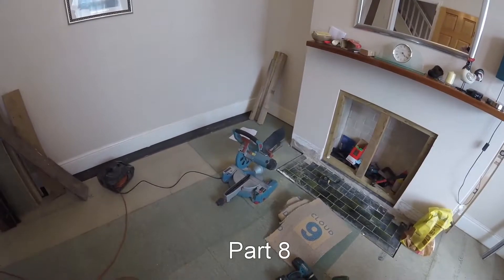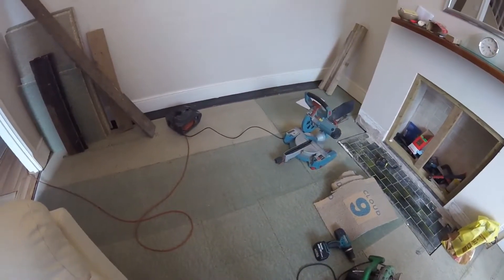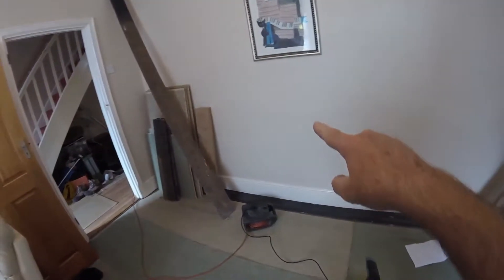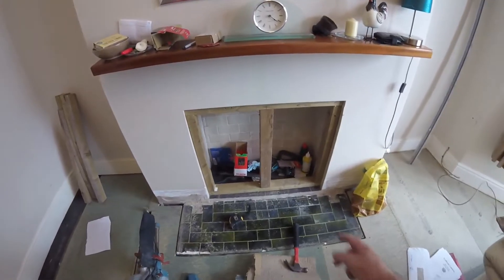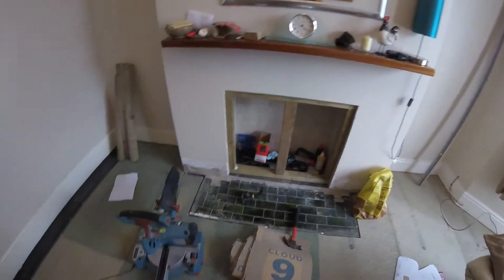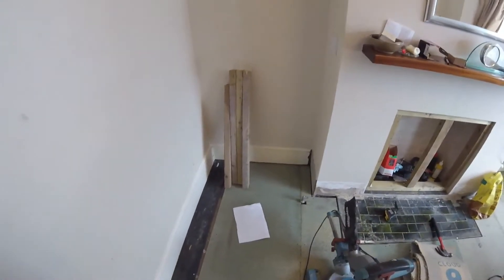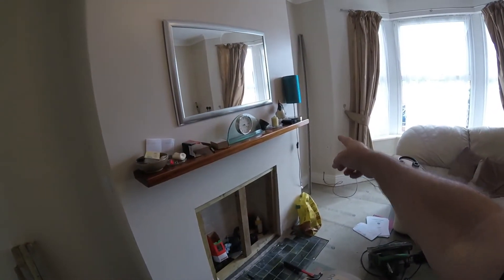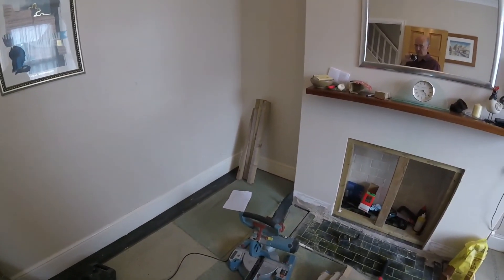Living La Dolce Vita front room re furb part 8